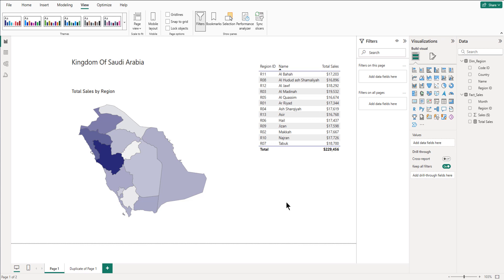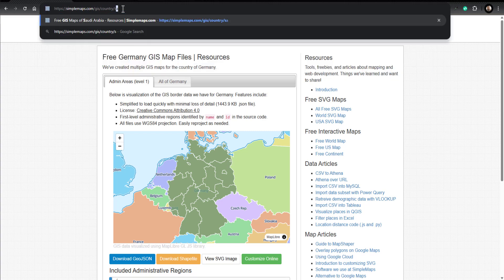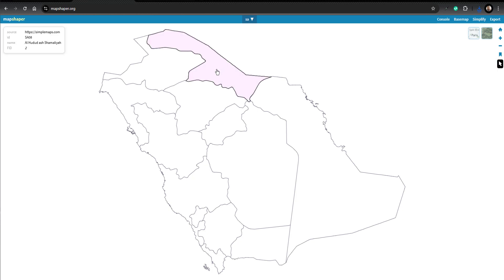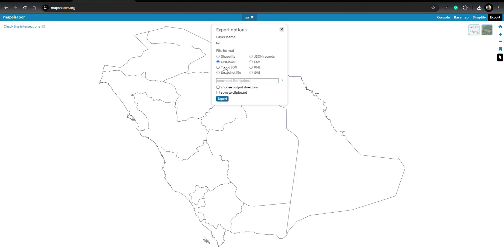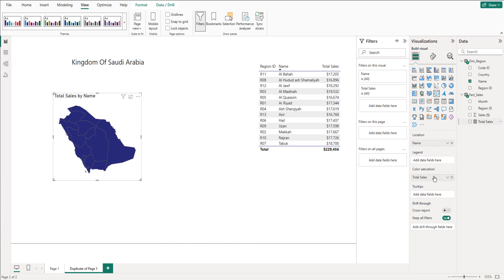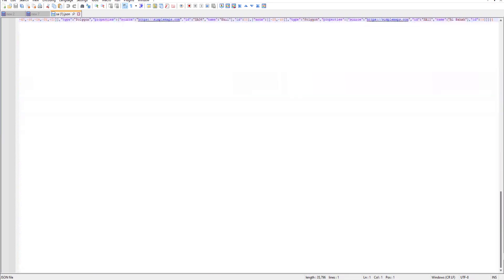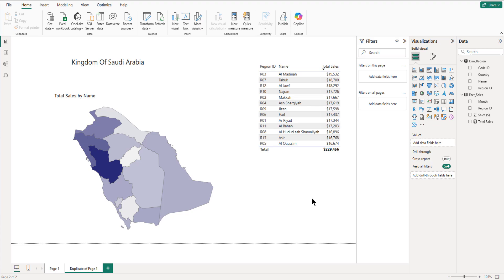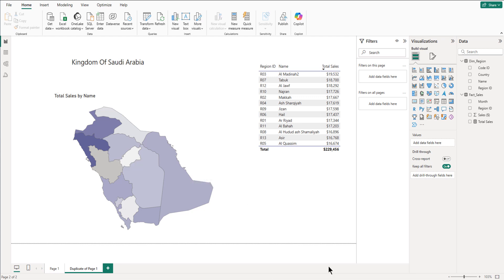How to Insert Custom Maps in Power BI Shape Map | Step-by-Step Tutorial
Unlock the full potential of Power BI Shape Map visualizations! 🎯

In this easy-to-follow tutorial, I'll show you how to add custom maps to your Shape Map visual in Power BI — perfect for beginners and advanced users alike.

🚀 In this video, you'll learn:
How to prepare and upload a custom map (TopoJSON file)
Best practices for customizing your maps for better data storytelling

🔥 Whether you're working with geographical data, sales regions, or custom territories, this tutorial will help you create stunning, customized map visuals in minutes!

📢 Share with your data friends!

Let's learn together and grow together in our Power BI journey. :)